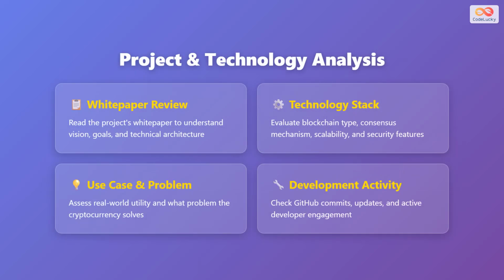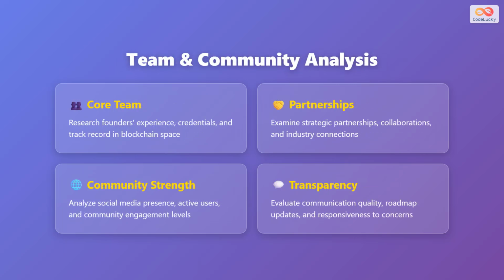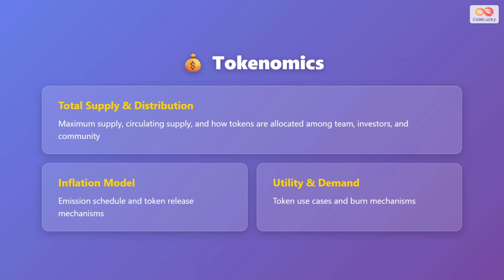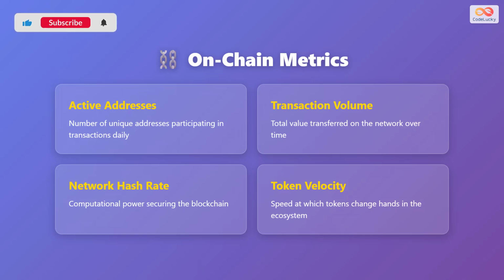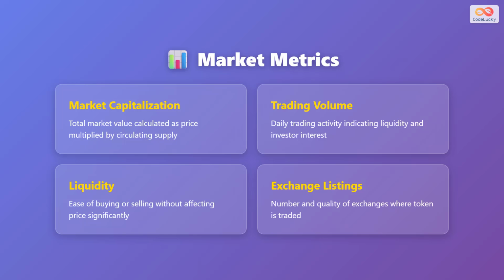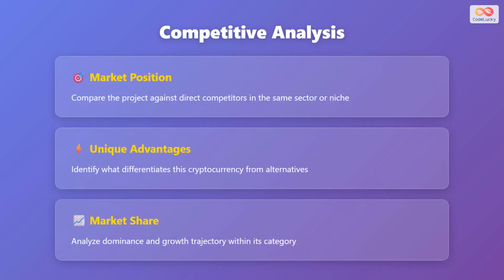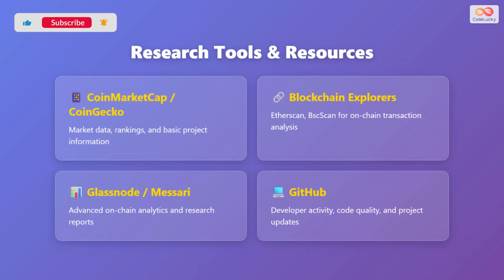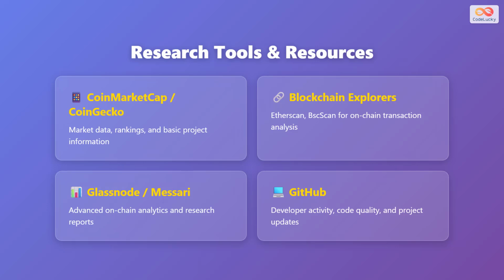Crypto Research: Fundamental Analysis Guide for Beginners | How to Evaluate Cryptocurrencies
🔍 Learn how to research and evaluate cryptocurrencies like a pro! This comprehensive guide covers everything you need to know about crypto fundamental analysis.

💡 What You'll Learn:
✅ Understanding fundamental analysis vs technical analysis
✅ How to evaluate project technology and whitepapers
✅ Analyzing team experience and partnerships
✅ Understanding tokenomics and supply dynamics
✅ Reading on-chain metrics and blockchain data
✅ Evaluating market metrics like market cap and volume
✅ Conducting competitive analysis
✅ Identifying and assessing investment risks
✅ Essential research tools and resources

📊 This beginner-friendly tutorial breaks down complex concepts into easy-to-understand explanations. Whether you're new to cryptocurrency investing or looking to improve your research skills, this video will help you make more informed investment decisions.

🎯 Perfect for crypto beginners, investors, and anyone looking to understand how to properly evaluate blockchain projects before investing.

💰 Master the fundamentals of crypto research and learn to identify promising projects from potential risks. Stop following hype and start making data-driven investment decisions!

🚀 Part of our comprehensive Investing Series designed to help you build wealth through smart cryptocurrency investments.

Chapters:
00:00 - Crypto Research: Fundamental Analysis
00:21 - What is Fundamental Analysis?
00:57 - Project & Technology Analysis
01:40 - Team & Community Analysis
02:27 - Tokenomics
03:08 - On-Chain Metrics
03:52 - Market Metrics
04:39 - Competitive Analysis
05:18 - Risk Assessment
06:09 - Research Tools & Resources
06:57 - Key Takeaways
07:46 - Outro